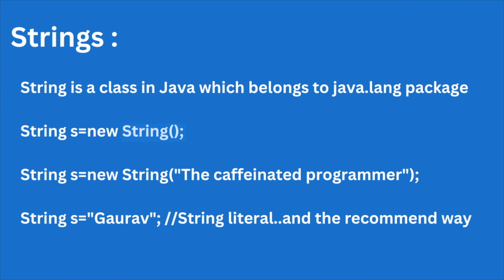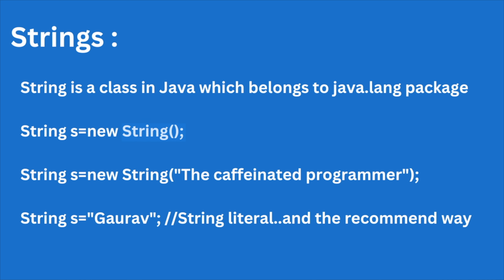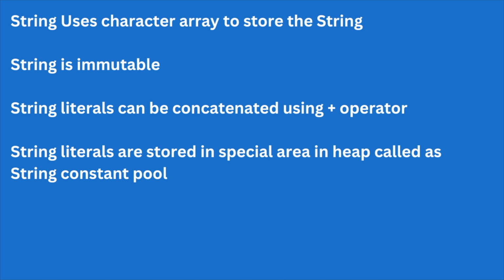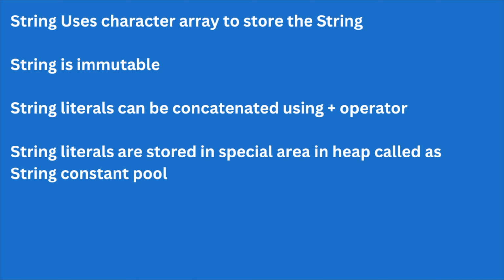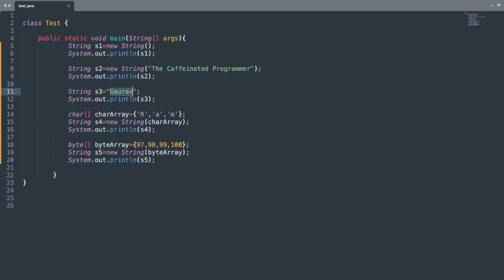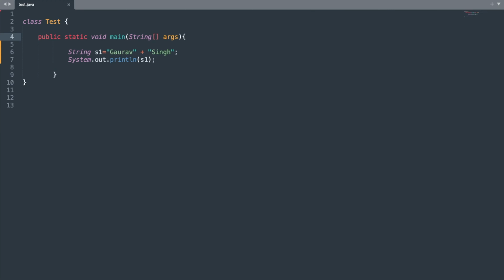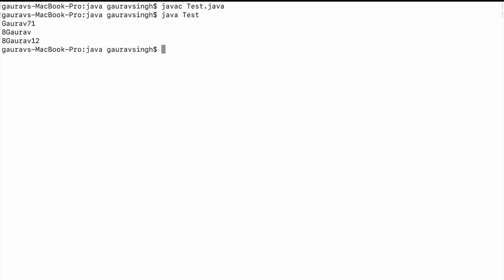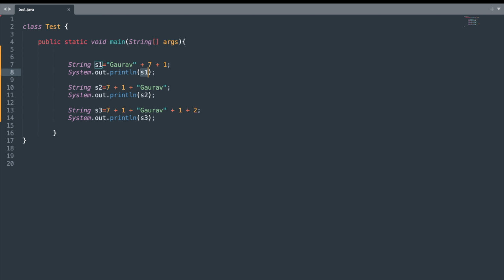Java String Class - Part 1 | Java Tutorial for Beginners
String Class in Java: Creation Methods & Concatenation Operator
In this video, we dive into the fundamentals of string objects, covering various characteristics, creation methods, and the workings of the concatenation operator in Java.

🔍 Understanding String Objects:
String objects in Java are immutable, meaning once created, their value cannot be changed. We'll explore this key characteristic and its implications for programming.

🛠️ Creating String Objects:
There are several ways to create string objects in Java. We'll discuss the most common methods, including:
1. Declaring string literals directly.
2. Using the `new` keyword to instantiate string objects.

➕ String Concatenation:
String concatenation is the process of combining two or more strings into a single string. In Java, the `+` operator is commonly used for concatenation.

Whether you're a beginner or an experienced Java developer, understanding the ins and outs of the String class is essential for writing efficient and robust code. Join us in this comprehensive guide to enhance your Java programming skills!

🕒 Timestamps 🕒
00:00 - Introduction to Java String Class
00:13 - Few Strings Constructors
01:08 - Properties of String Objects
02:01 - String class program
03:08 - String Concatination Operator
04:56 - End

- toString Method of Object class in Java
- Master Widening & Narrowing of primitive types and Type Casting in Java